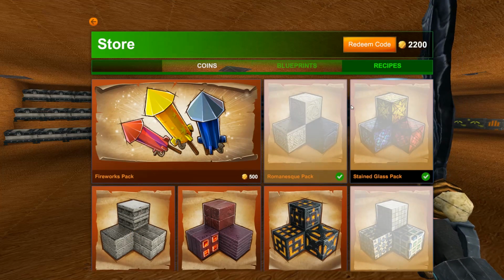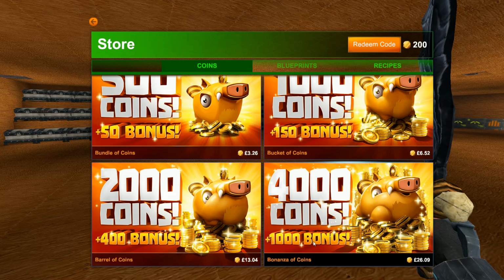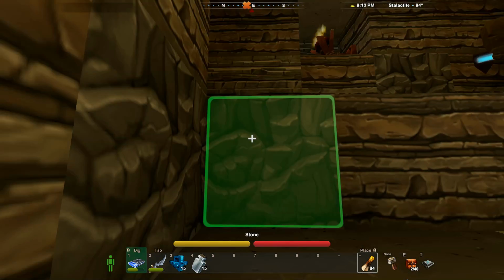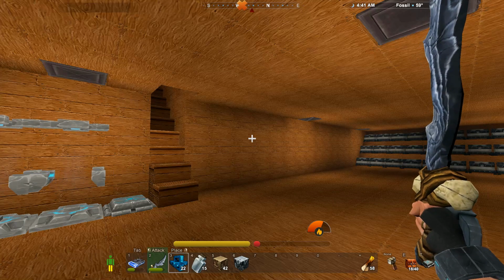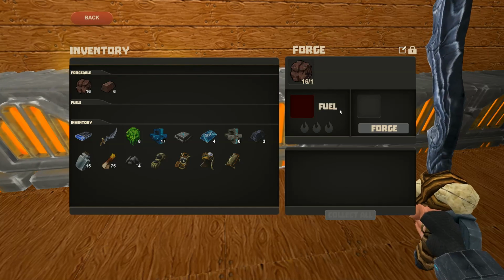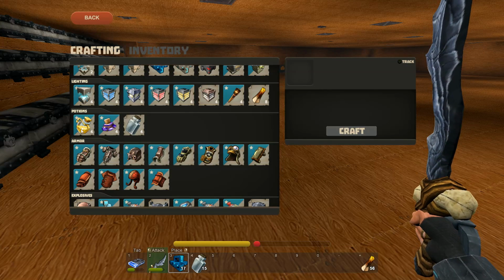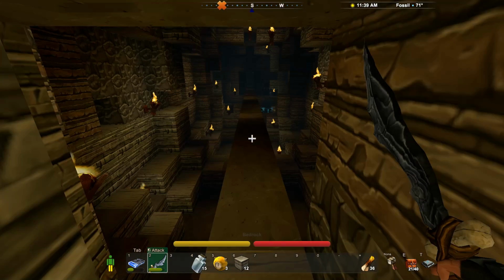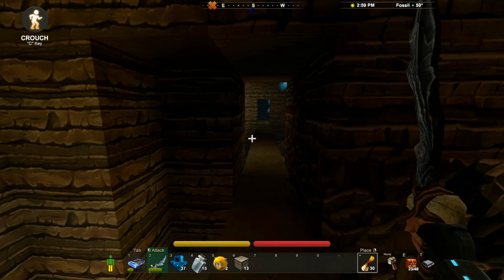Creativers Lets Play Part 5 Minning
Here is my First Lets play on the the epic game Creativers